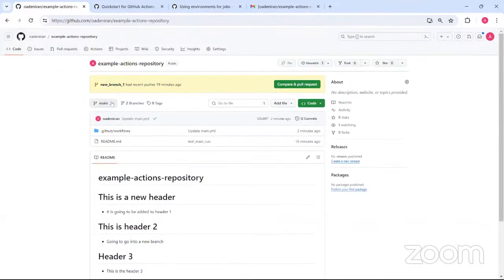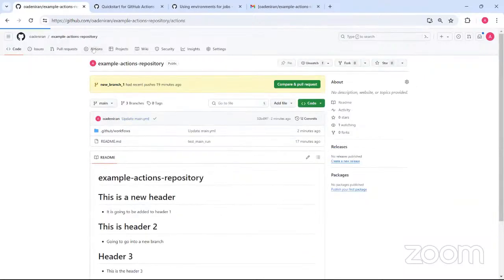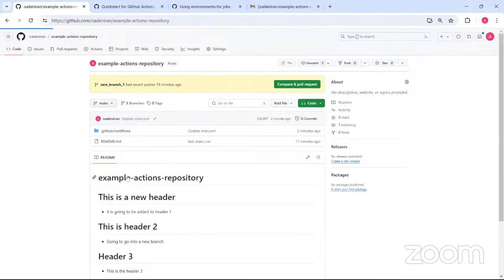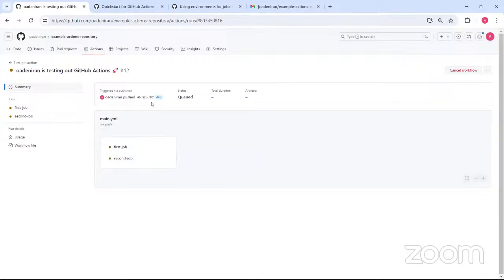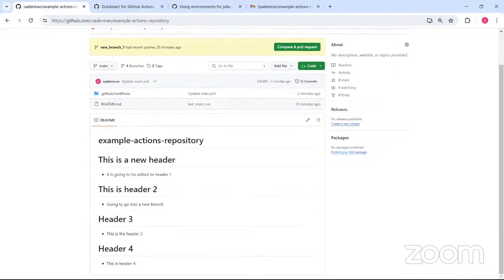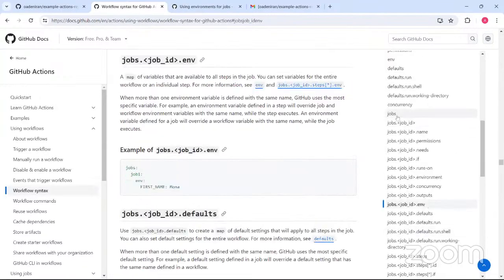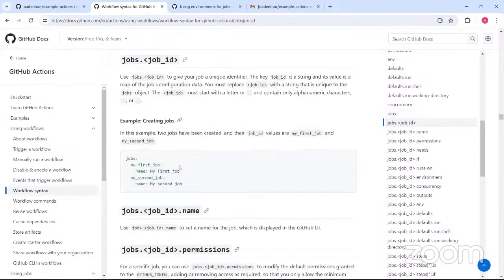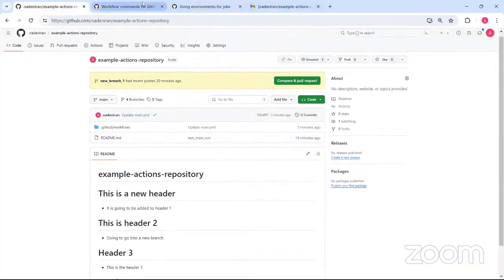HDSC Spring '24 Live Coding Session 2 -DevOps track (Stage B)